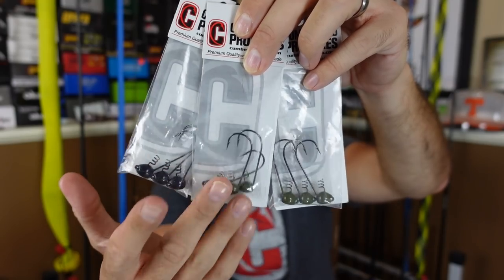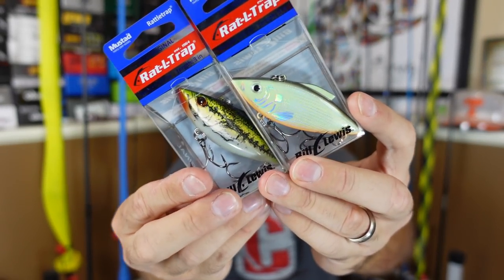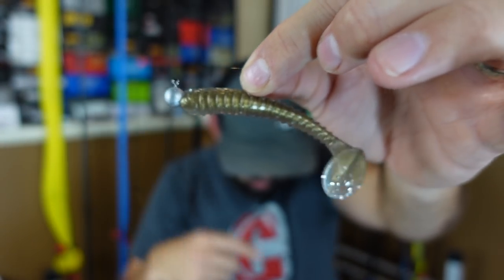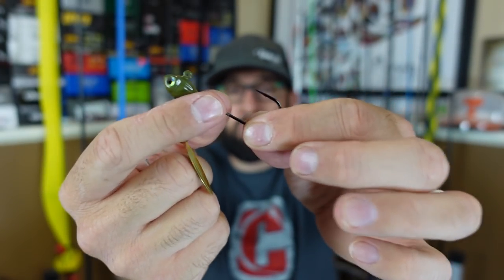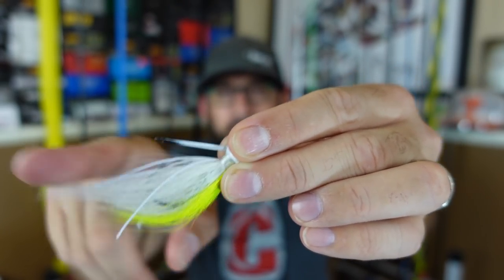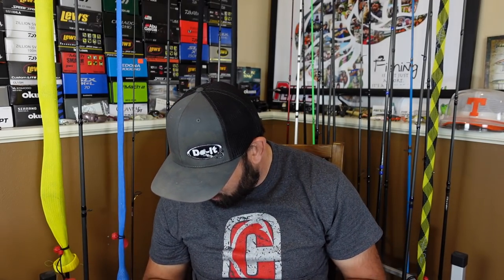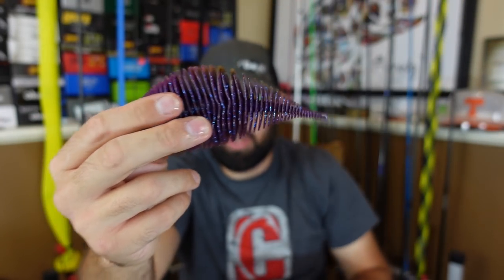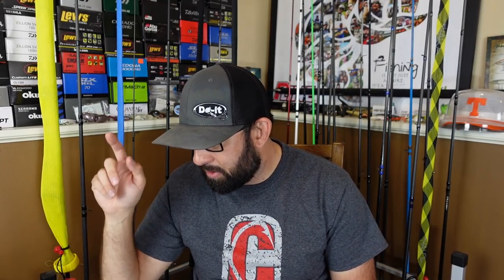Tackle Warehouse Unboxing (NEW Lures & Old Favorites)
Today I'm unboxing lures from my recent Tackle Warehouse order. I picked up some Bill Lewis Rat-L-Traps, Cumberland Pro Lures, Geecrack Soft Plastics, and more. I stocked up on some old faithful colors and got some NEW lures & colors too! I'll talk about why I selected these colors, rigging, and features.

IF YOU WANT TO SUPPORT DEBO'S FISHING, USE THESE TACKLE WAREHOUSE LINKS!!!

Bill Lewis Rat-L-Trap (Chrome, Gold, B.E.R, Tequila Sunrise, Sunrise Perch, Pumpkin Perch, Baby Bass, Young Sunfish, Rayburn Red, Root Beer)

CHATTERBAIT SETUP:
LURE: Z-Man Crosseyez Chatterbait (Water Bug 3/8oz)
REEL: Piscifun Alloy M (Amazon Link Below)

WACKY RIG SETUP:
LURE: Riot Baits Baton Worm (Color was Slayer)

6 Beginner Fishing Mistakes (You Don't Realize You're Making)